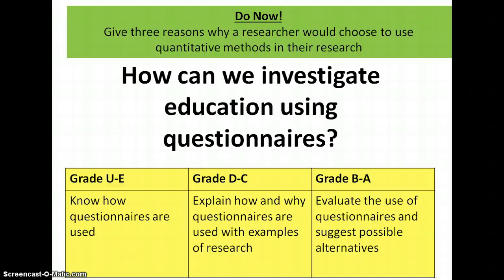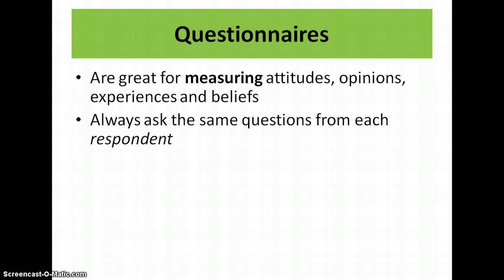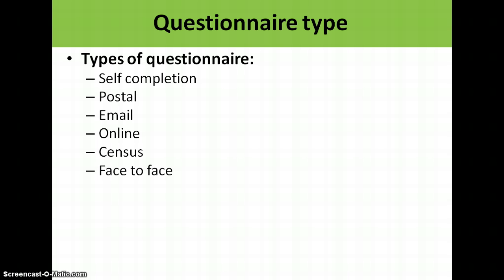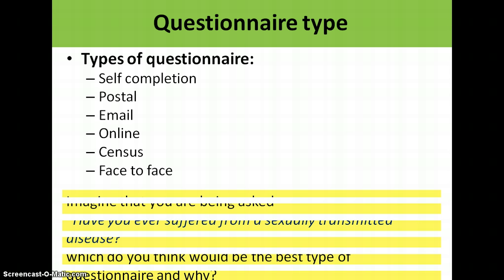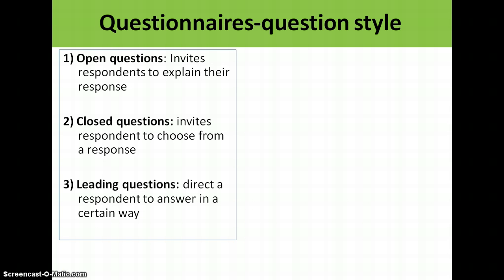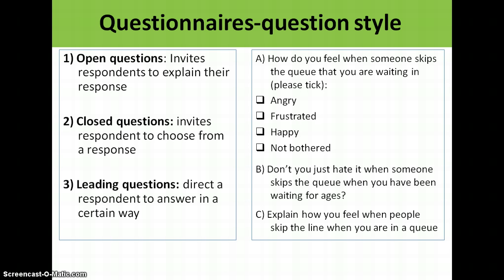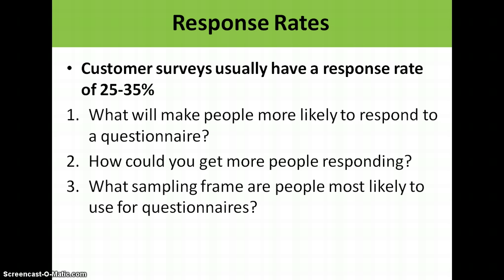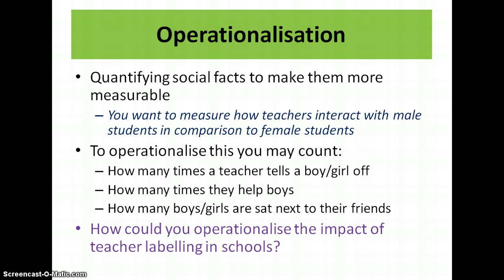Lesson 4 Questionnaires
Unit 2 AS Sociology use of questionnaires in research